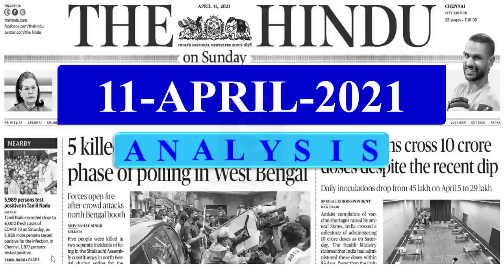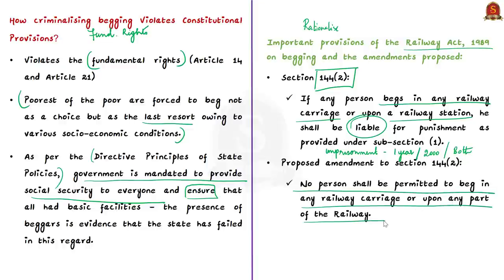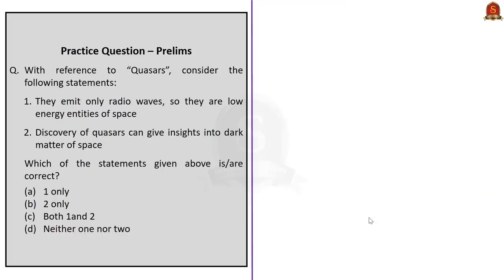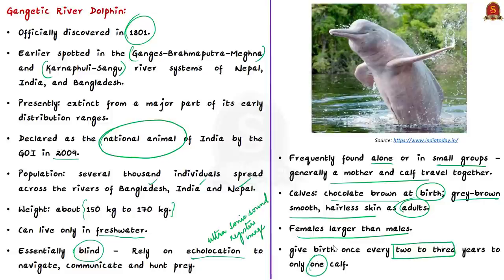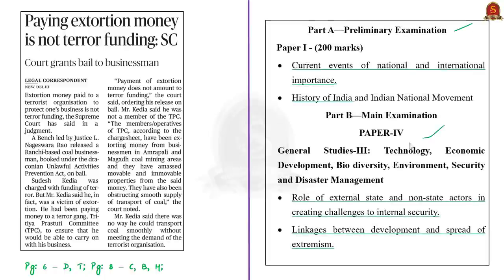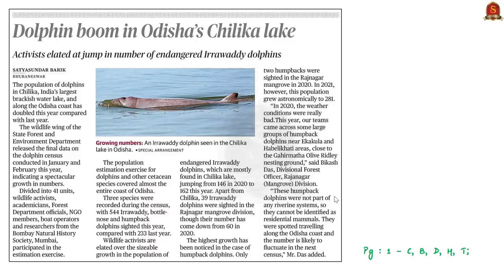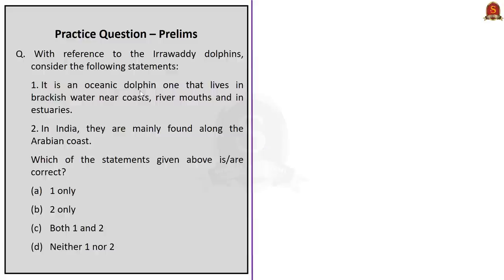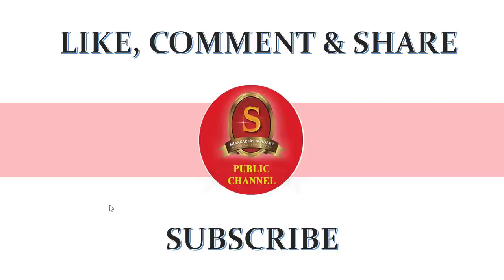The Hindu Daily News Analysis || 11th April 2021 || UPSC Current Affairs || Prelims 2021 & Mains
►►Introduction - 0:00
►►List of Topics - 0:03
►►Time-Stamping of news articles:
1 SC hears plea to decriminalise begging - 0:23
2 A dozen quasars discovered - 3:45
3 Indus and Ganges river dolphins are two different species - 6:47
4 Paying extortion money is not terror funding: SC - 12:43
5 Dolphin boom in Odisha’s Chilika lake - 16:45
6 Prelims Practice Questions - 19:40
7 Mains Practice Questions - 23:30

Important topics such as Lokayukta decriminalise_begging Dolphins UAPA Chilikalake are vividly discussed in UPSC Civil Services Exam Perspective in this video, with a special Practice cum Revision session in the end.